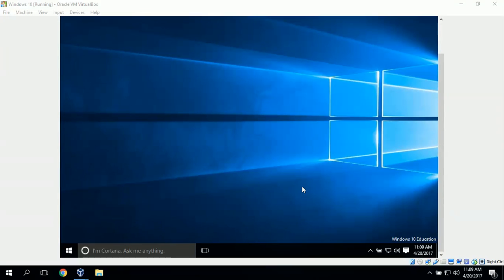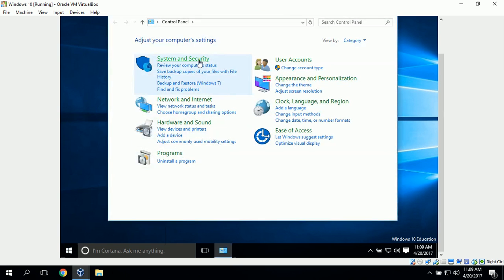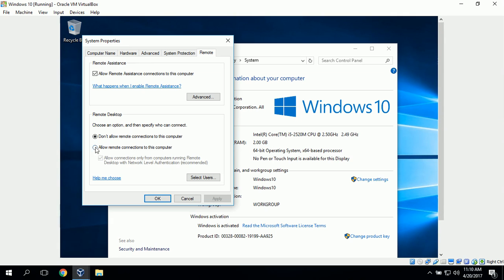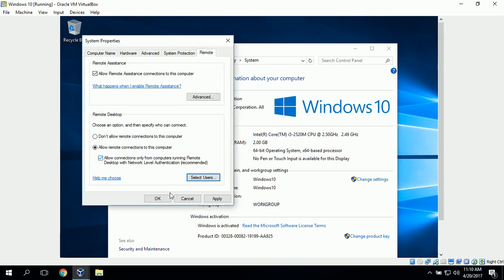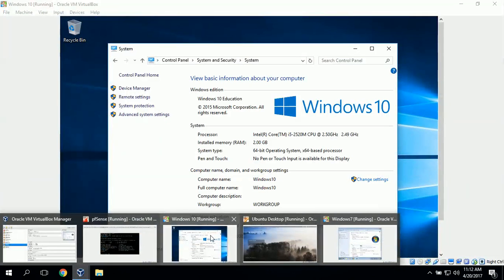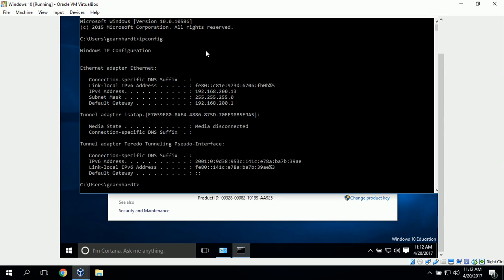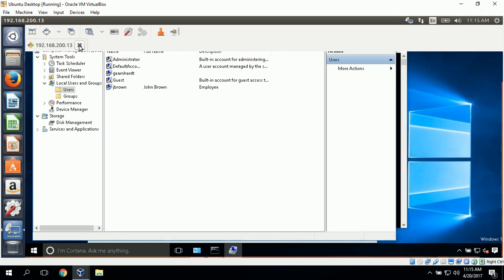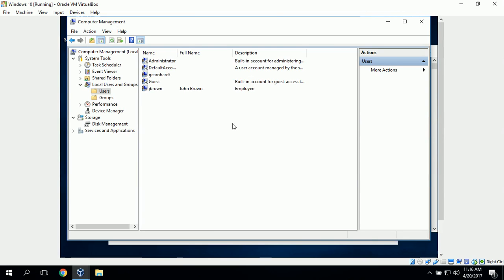Setup and demonstration of remote desktop connections (Linux to Windows 10)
Setup of remote desktop on Windows 10 and Windows 7

Connect to Windows 10 workstation from an Ubuntu workstation using remote desktop connection